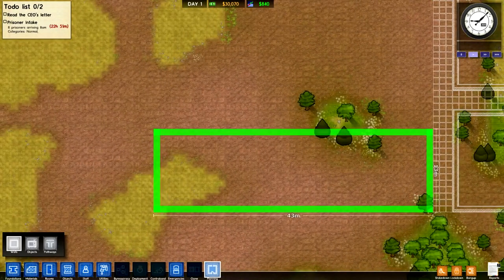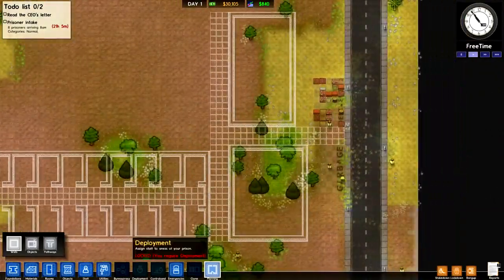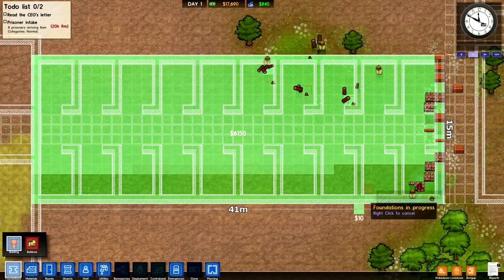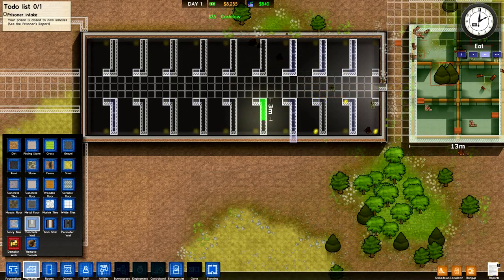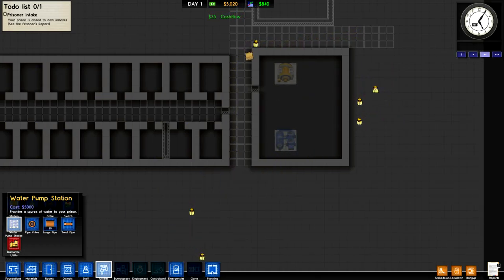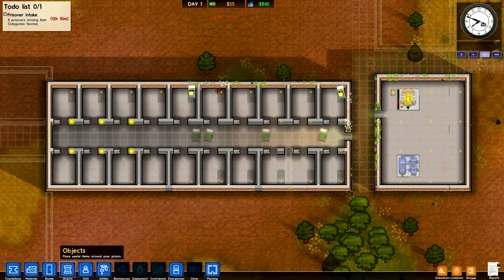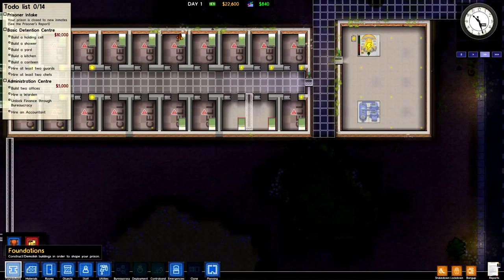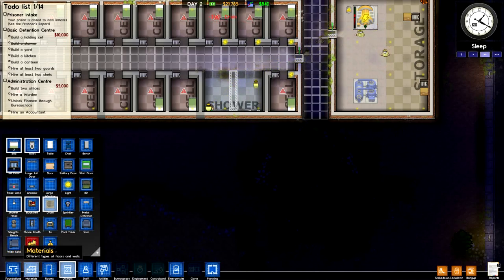Prison House 1 (Prison Architect Gameplay | Part 1)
Join me as I construct Prison House 1, the premier choice for all your prison needs! I'm playing Prison Architect on the PC! pick up Prison Architect for yourself on the PC at Steam

More Episodes in this series: Coming Soon!